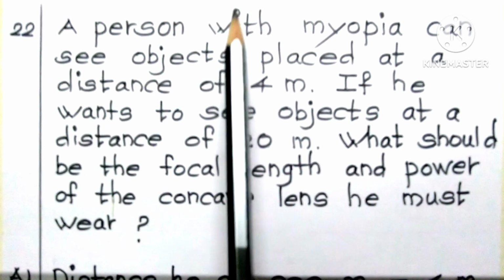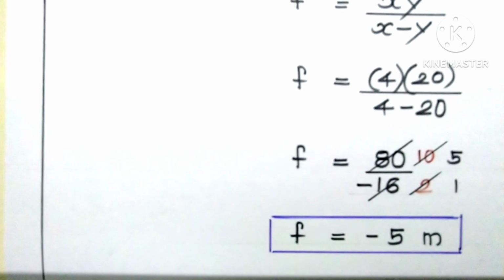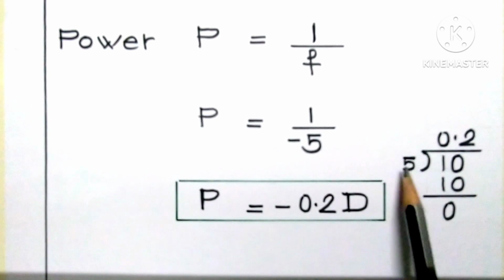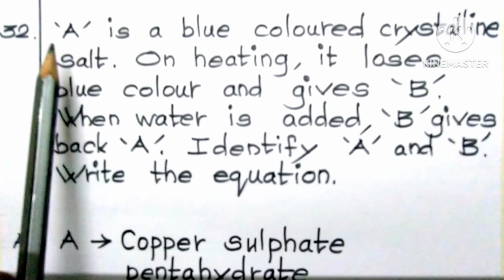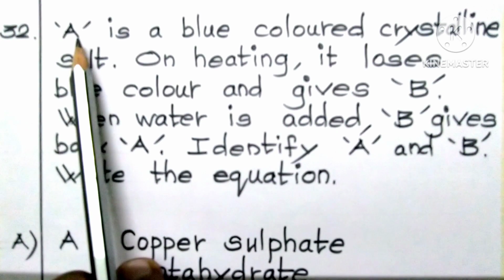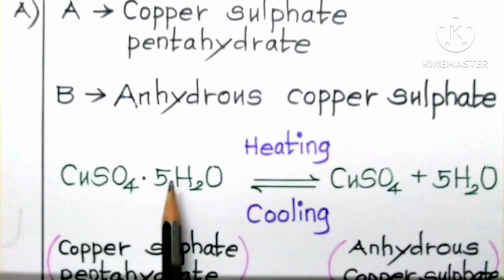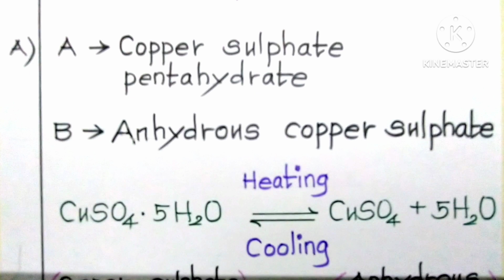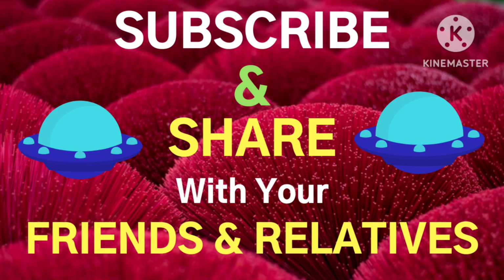SSLC MAY 2022 | SCIENCE | Compulsory Questions 22, 32 | Public Exams | CLASS 10 | ENGLISH MEDIUM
In this Video series videos pertaining to Class 10 are uploaded from time to time.